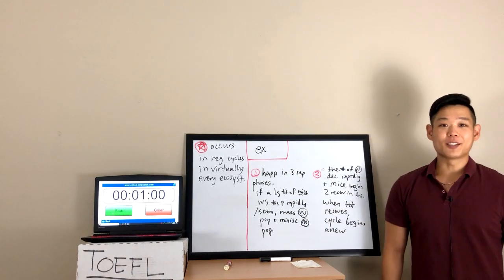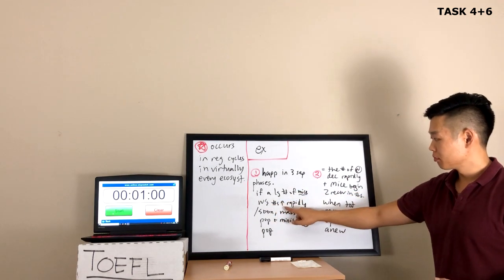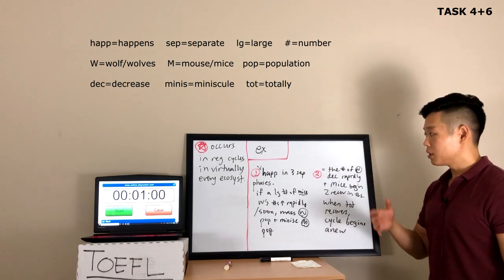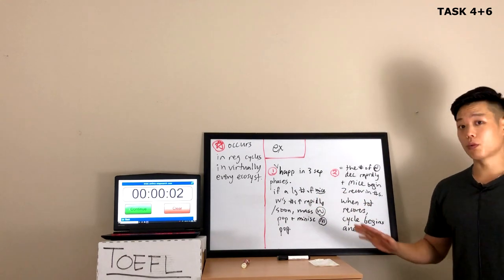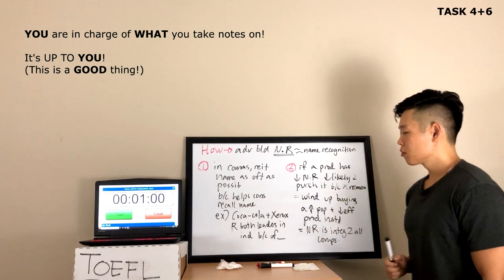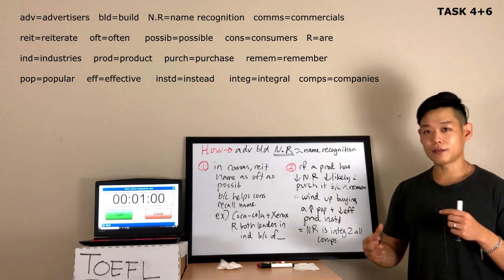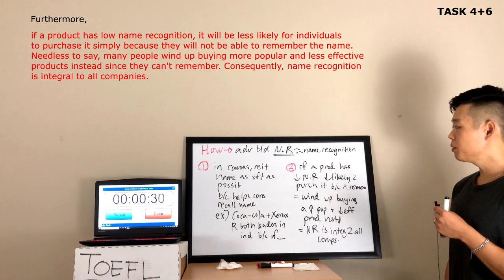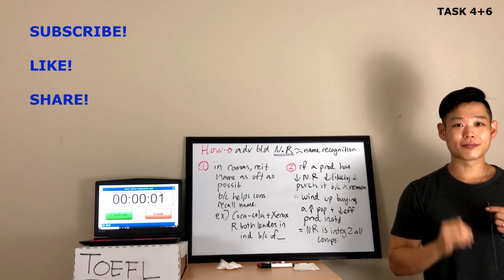토플스피킹#4*ROAD TO 30: TOEFL SPEAKING* TASK 4(CYCLIC POPULATION CHANGE) TASK 6(NAME RECOGNITION)